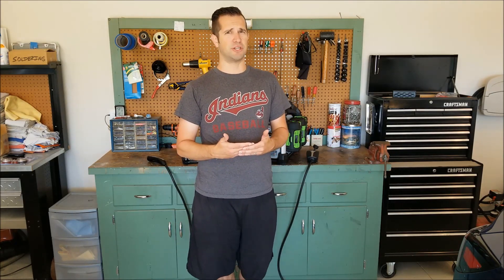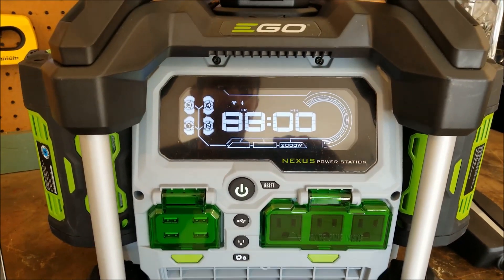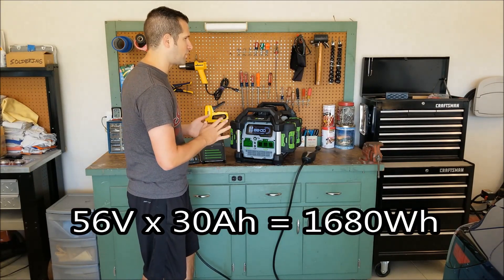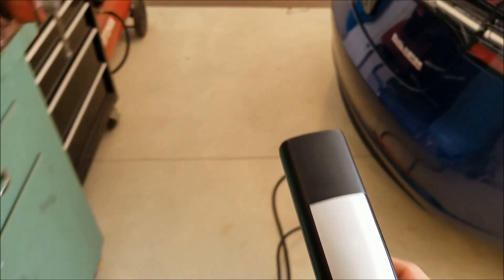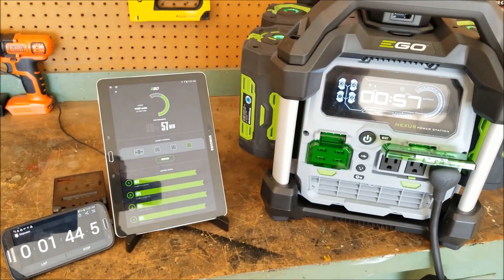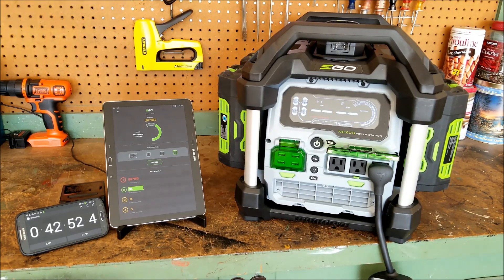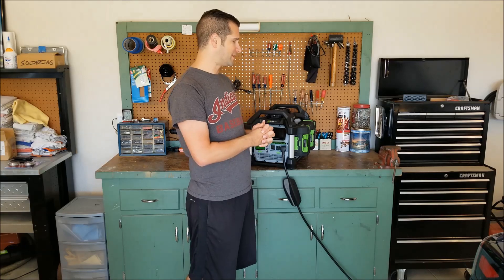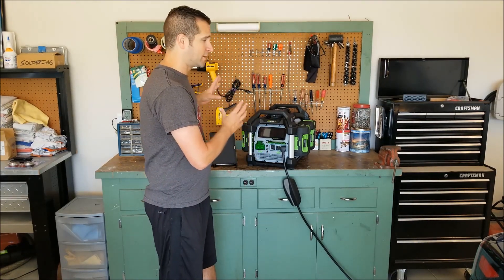Can the Ego Nexus Power Station charge a Tesla?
A completely unnecessary test to find out if a Tesla is capable to charging off of an Ego Nexus Power Station.  This video also dives into some of the math and numbers surrounding this thought as well as the results.

If you would like to jump to the start of actual test, just click the time below
6:41